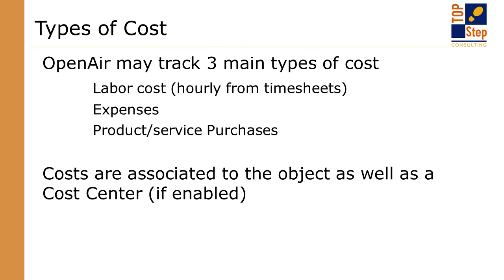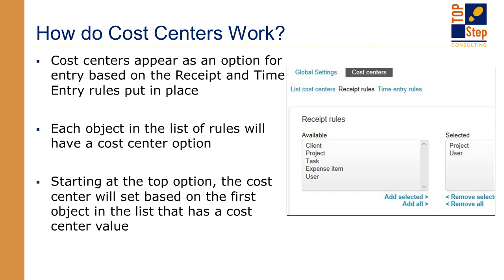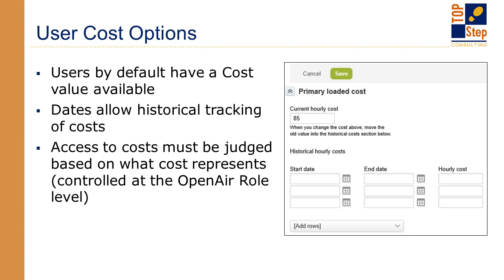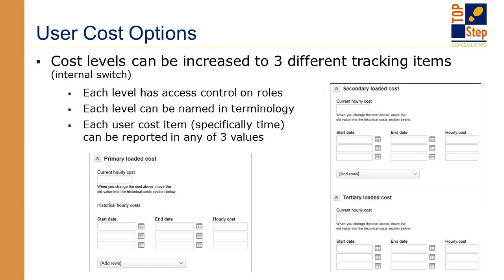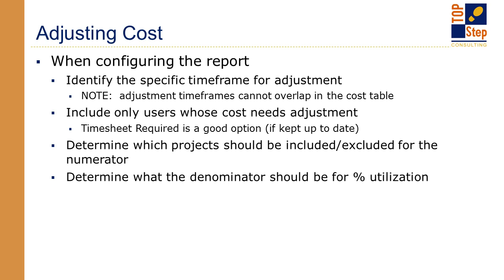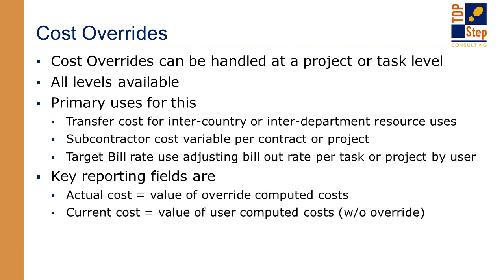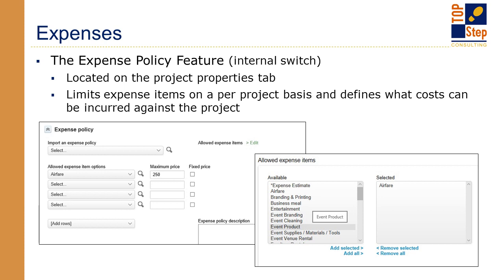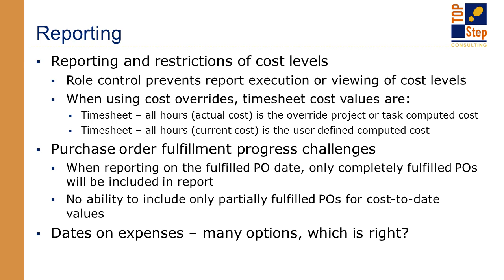Cost Tracking Approaches with NetSuite OpenAir